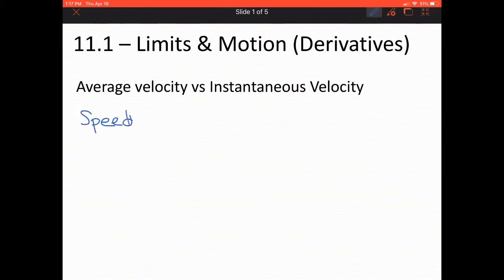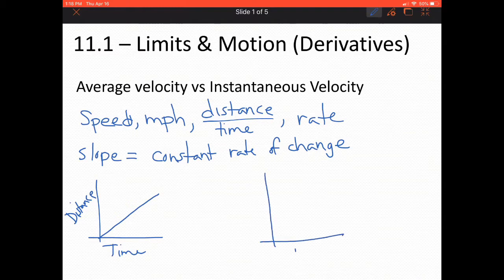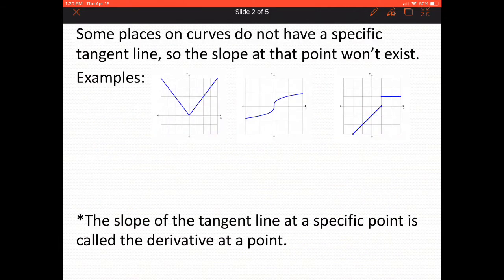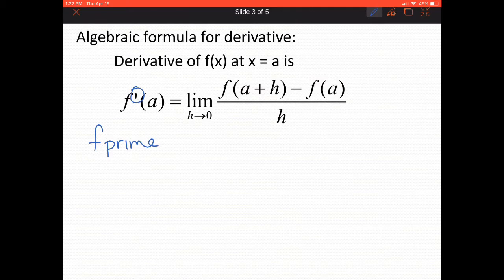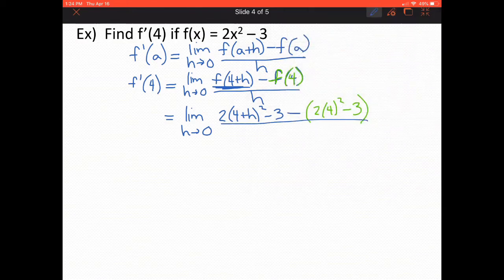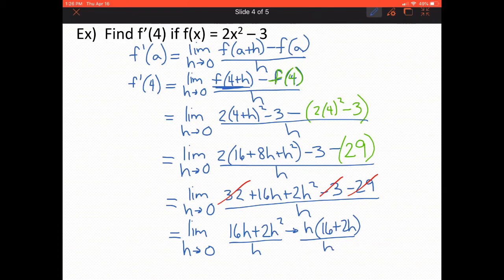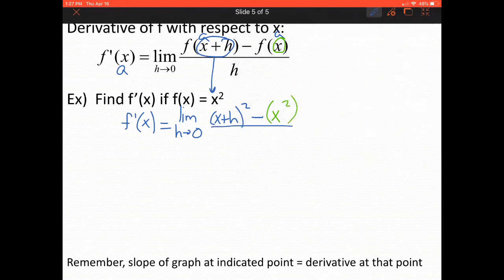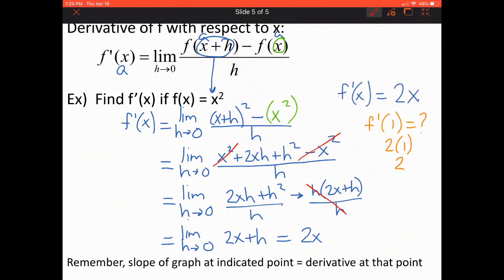Introduction To Derivatives Day 1 (11.1)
11.1 Derivatives